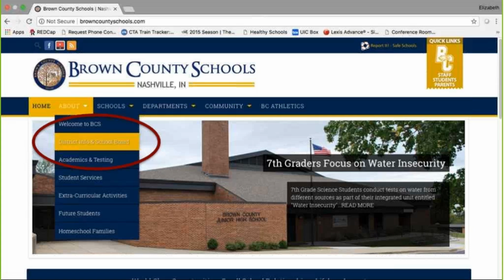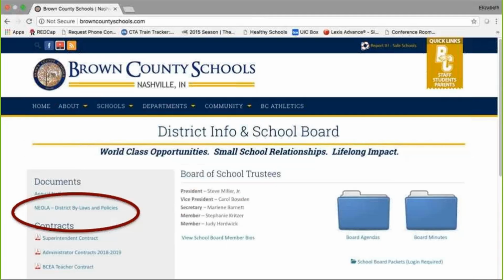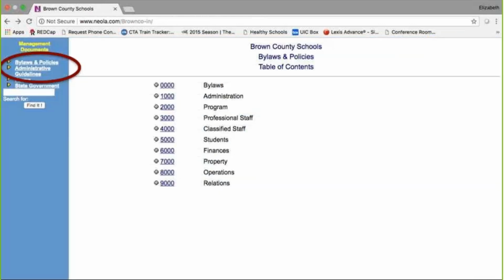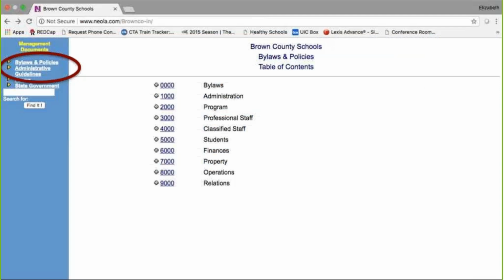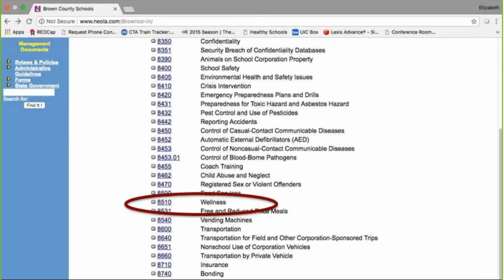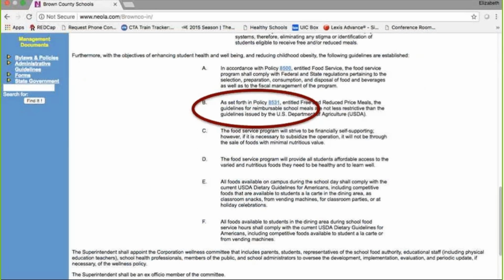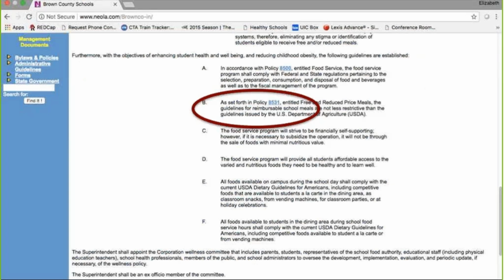How To Find Your Local School Wellness Policy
A local wellness policy is a written document of official policies that guide a school district's efforts to establish a school environment that promotes students' health, well-being, and ability to learn by supporting healthy eating and physical activity.

Any school that participates in USDA Child Nutrition Programs must have a wellness policy on file as of school year 2017/2018.

This video is intended for people using the Wellness School Assessment Tool, or WellSAT 3.0, to assess their school district's wellness policy.